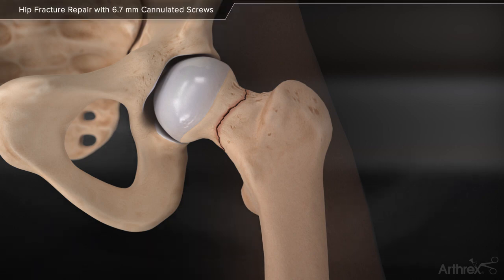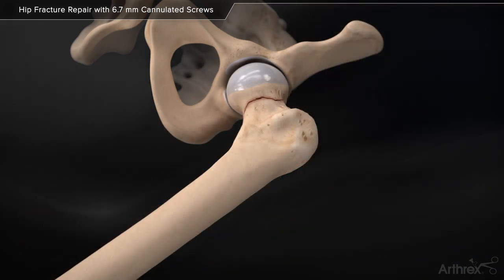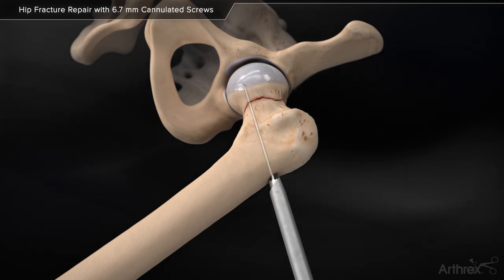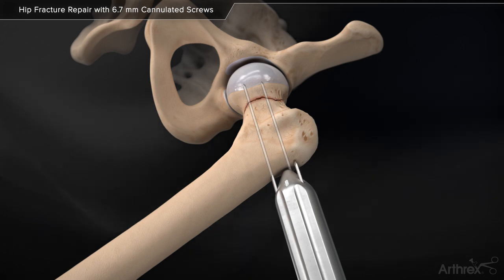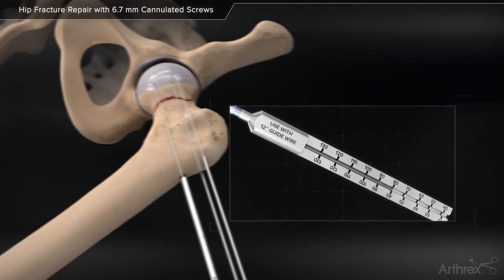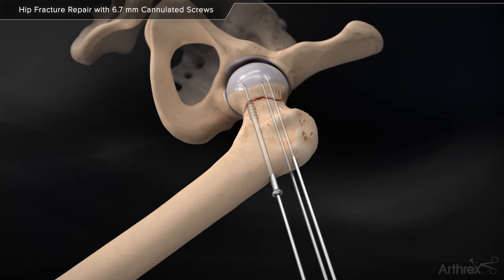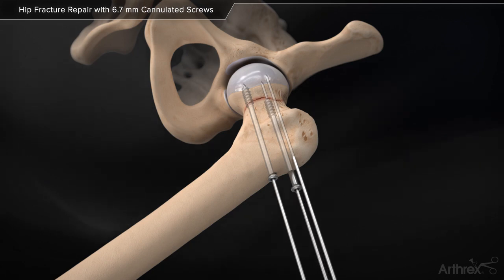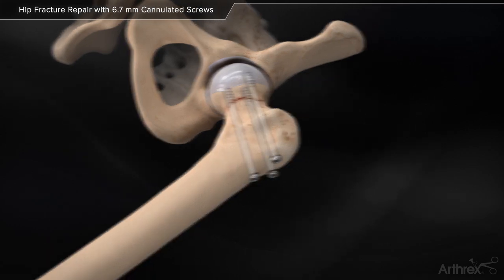Hip Fracture Repair with 6 7 mm Cannulated Screws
The hip fracture instrumentation features an ergonomic handle, a multipin guide, and a parallel pin guide that works with the 6.7 mm titanium cannulated screws for intracapsular femoral neck fractures. The 6.7 mm screws feature a low-profile head while using a 2.4 mm guide pin for deep thread purchase.